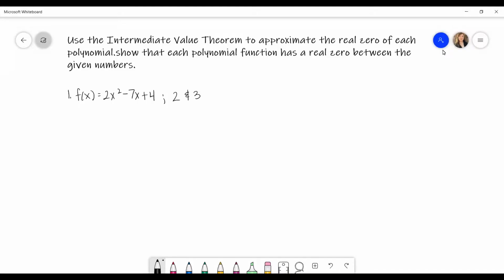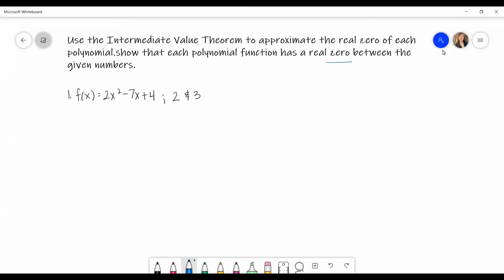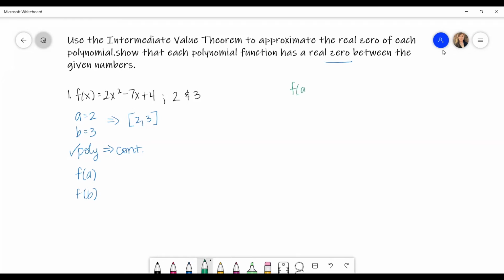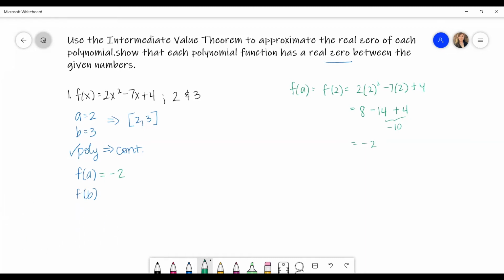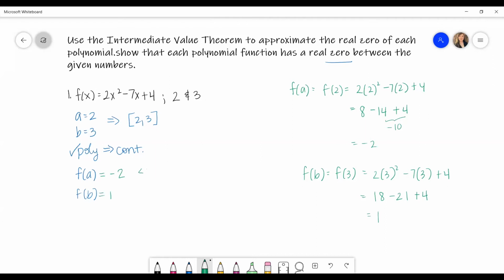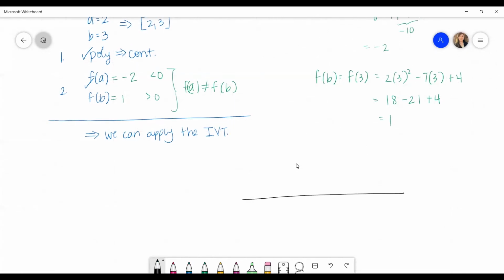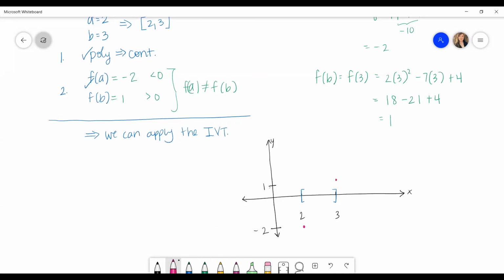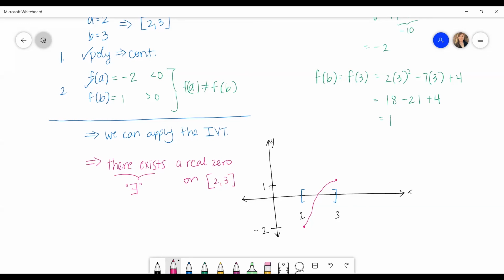Math 151: Intermediate Value Theorem, Example 1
PreCalculus: Use the Intermediate Value Theorem to find real zeros of a polynomial, Example 1